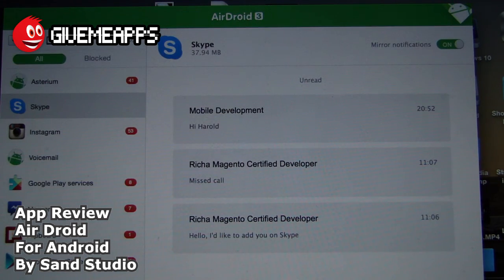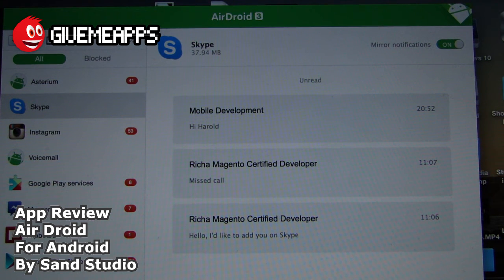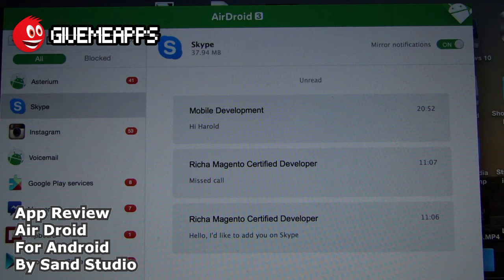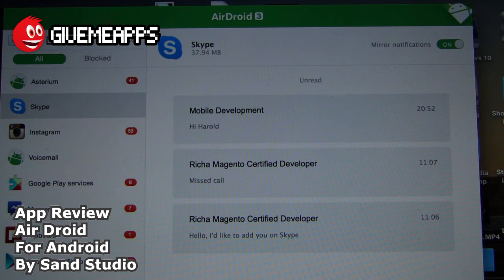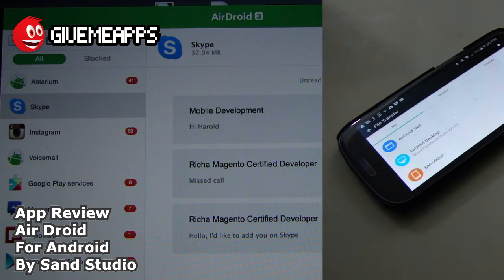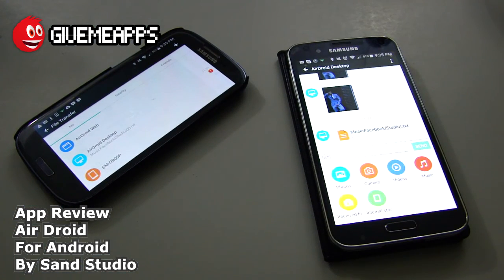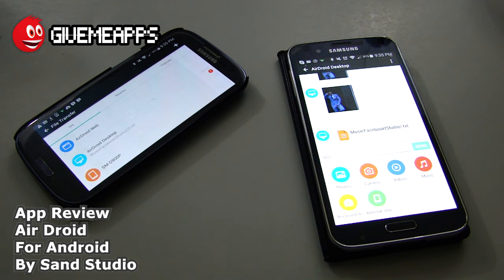Air Droid 3 Android App Review | GiveMeApps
Air Droid App Review By GiveMeApps

Air Droid lets you do everything you can do on your phone from your Mac, PC or online!

If you're looking for an easy way to transfer files back and forth from your Laptop, Desktop or Device to your Android phone, forget about connecting your cable. With Wi Fi or network connectivity, you can get this done faster and easier!

Air Droid lets you not just transfer files, but receive notifications, send and receive texts to your contacts, allows screen mirroring and much more from a very intuitive interface that's easy on the eyes!